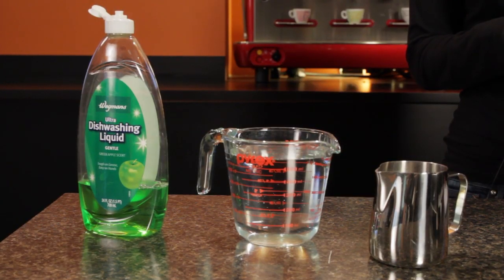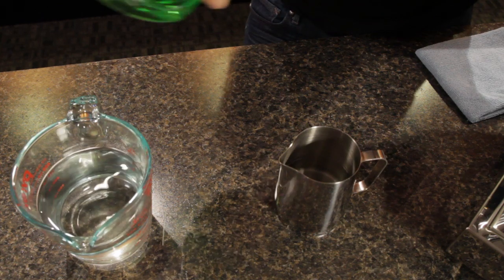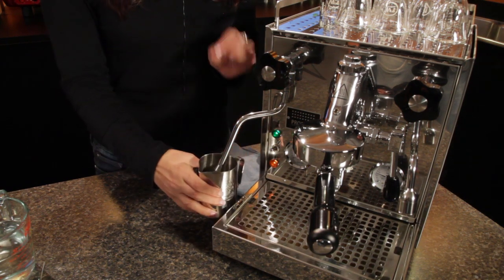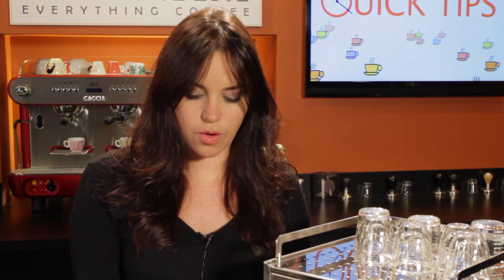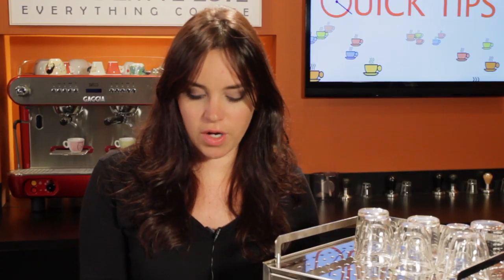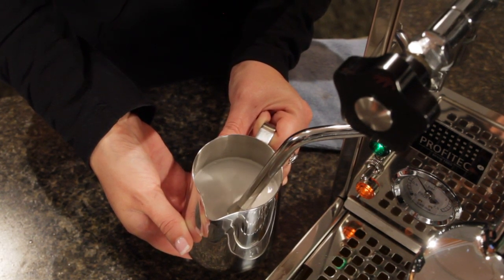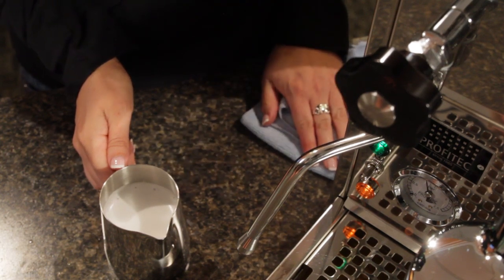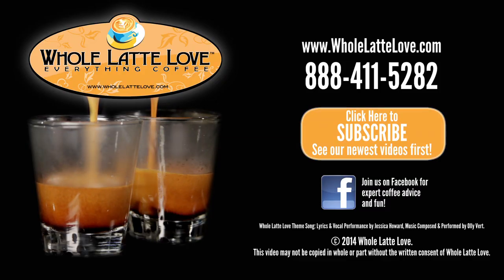Quick Tip: Frothing Practice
Morgan from Whole Latte Love shows you how to practice frothing without wasting milk!